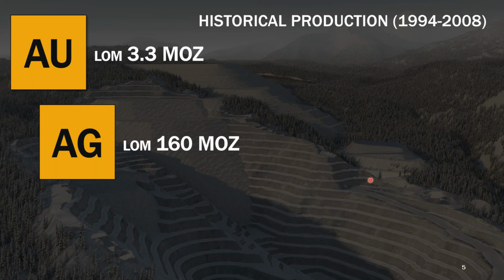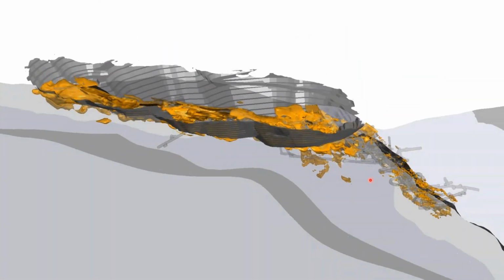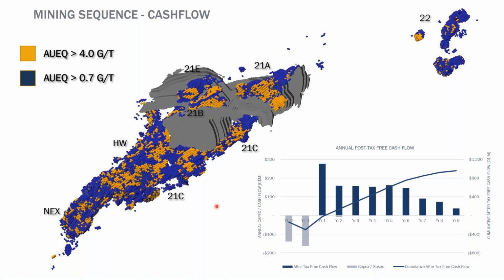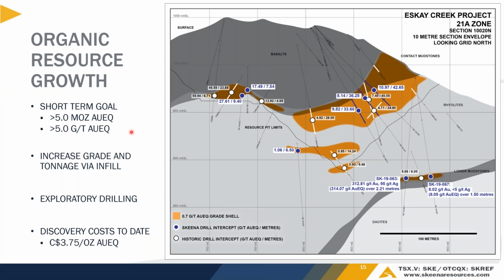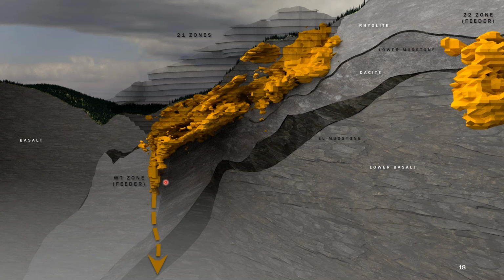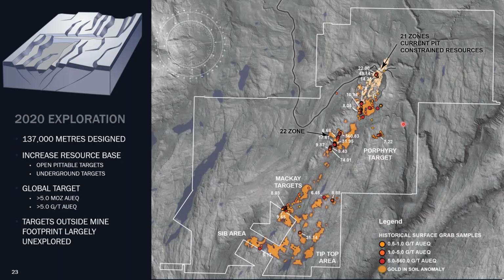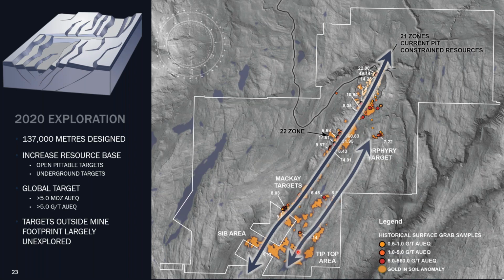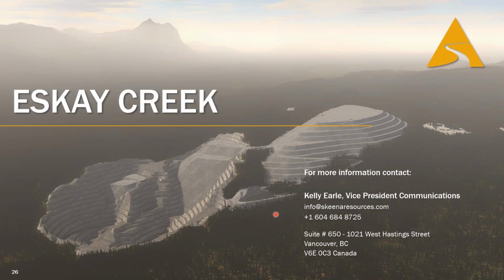Skeena Resources - 2020 Drilling Update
Paul Geddes, Skeena Resources TSX-V:SKE & OTCQX:SKREF) VP of Exploration and Resource Development joins me to discuss the exploration plans at the Eskay Creek and Snip Projects this year.

The Company is planning a $45million program for this year. The main focus is resource expansion and true exploration at Eskay Creek but there is also drilling planed at Snip.

For more commentary on precious metals investing and the stocks